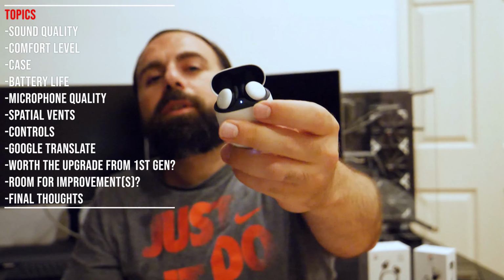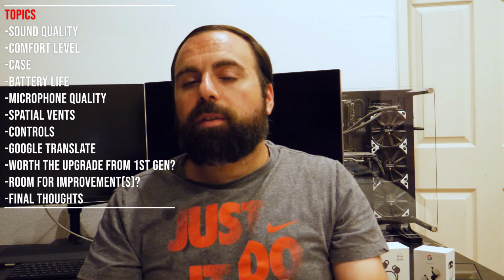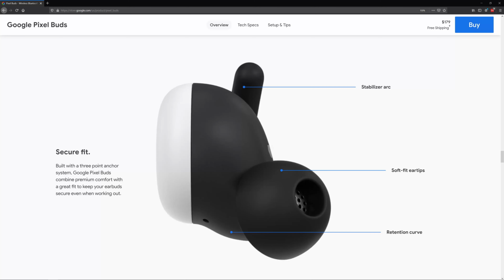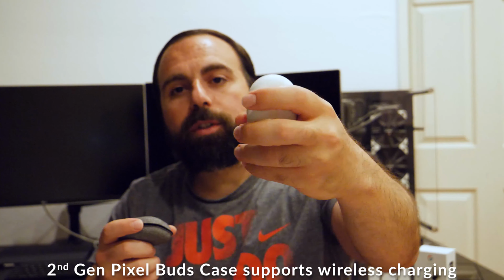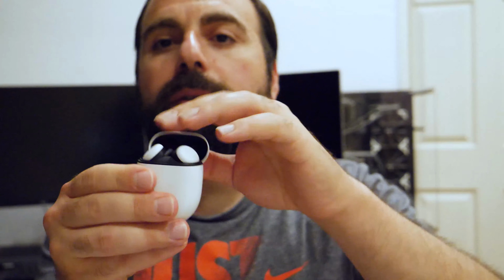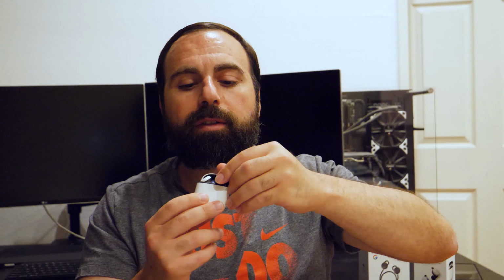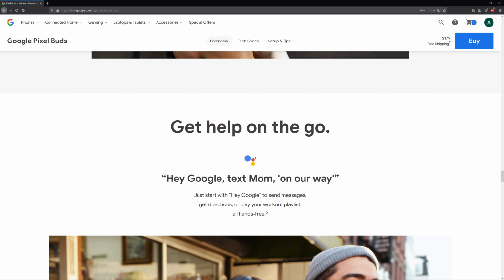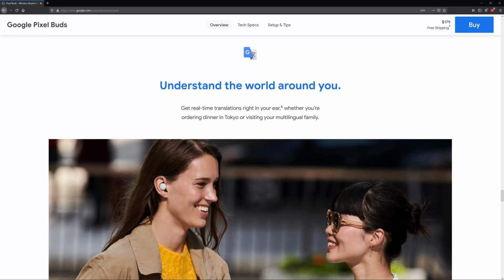Pixel Buds Review | 2nd Gen vs 1st Gen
Comparing 2nd Gen to 1st Gen Pixel Buds. Review several aspects such as sound quality, mic quality, google translate, spatial vents and much more.